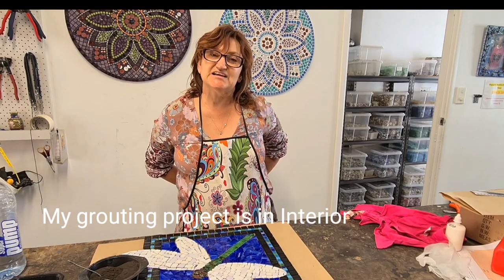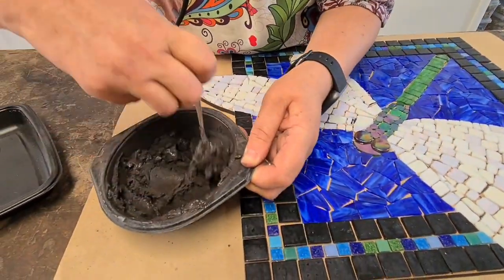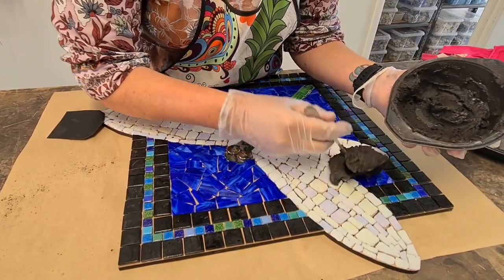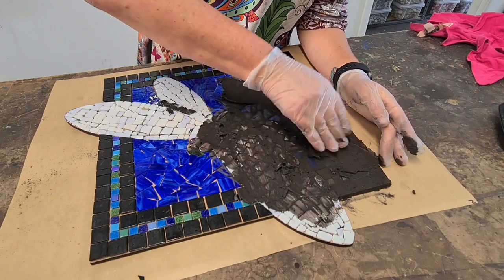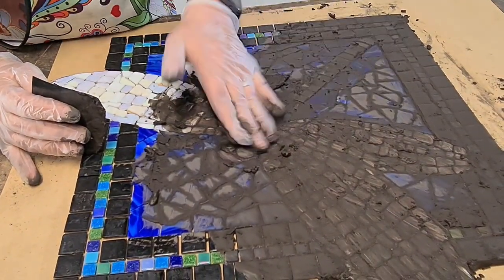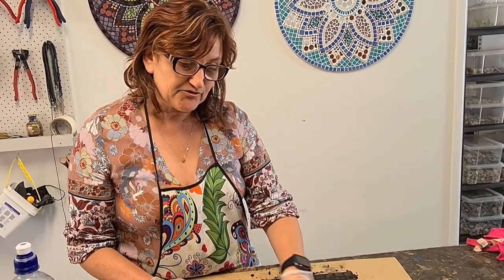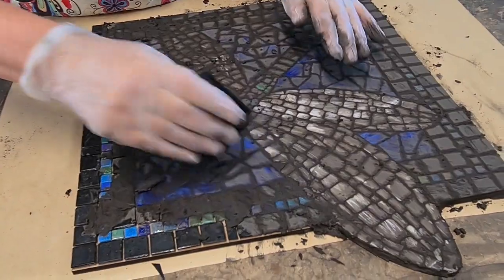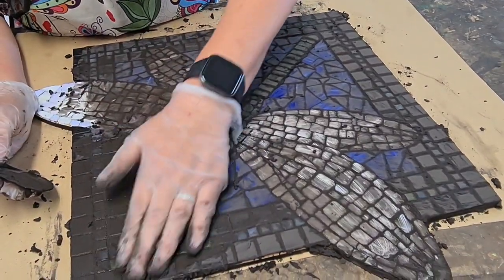Grouting my interior project made easy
Grouting does not have to be messy it can be quite fun!.. this project we have will also be available in Kitsets - tutorial to follow. Will pop a link in soon.